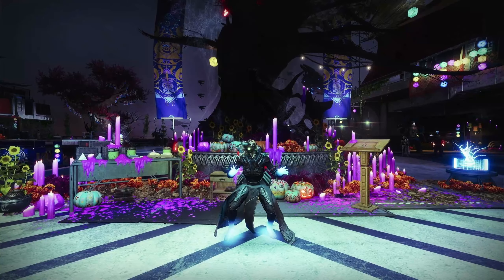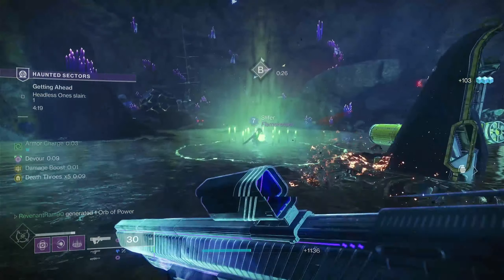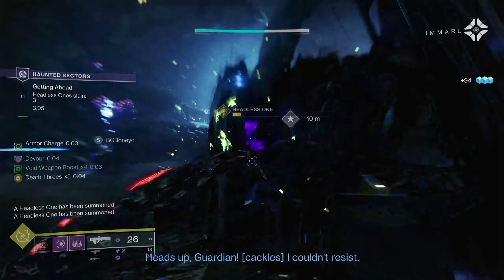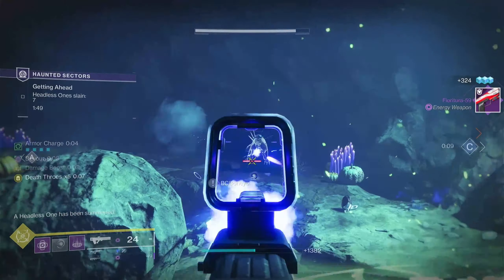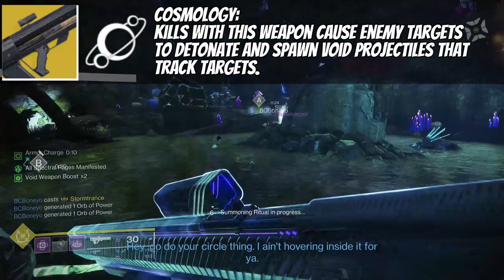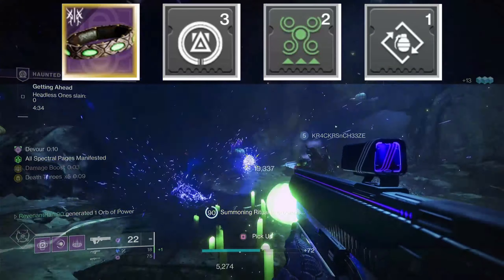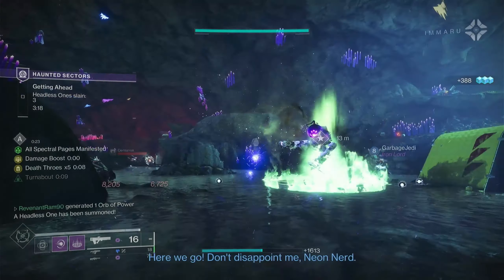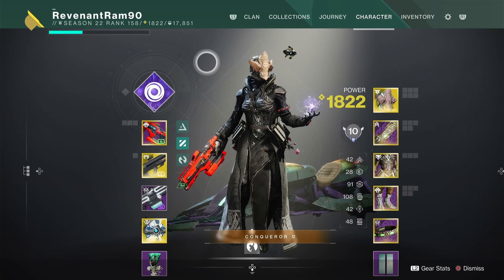Verity's Brow Is The Warlocks Best Exotic With NO DEBATE (Handheld Supernova Build)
Verity’s Brow, a warlock exotic I think is overlooked too much. Verity’s Brow offers a ton of benefits from grenade cooldown rate, grenade damage and even helping your teammates out with their own grenade builds. Because of this I believe Verity’s Brow is actually the best exotic that warlocks can use in any content, with any subclass and any grenade that they have available to them. So please try Verity’s Brow and see for yourself and see how good this exotic truly is

ABOUT MY CHANNEL:

Hi! I’m Rev. On my channel, you will find builds for all types of players for Destiny 2, and now Diablo 4 as well. My mission is to help all players find a playstyle and build that they can really enjoy

Hope Everyone Has a Good Week!

Intro/Outro:Song:
 Alexey Anisimov - Midnight City Lights